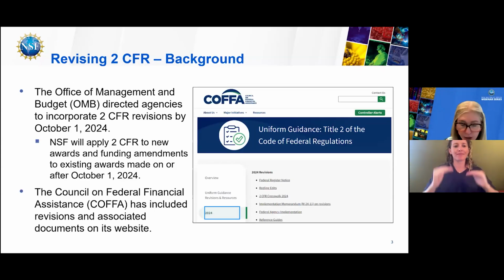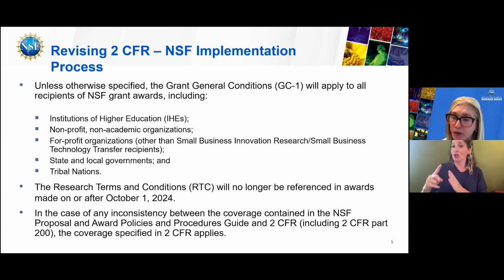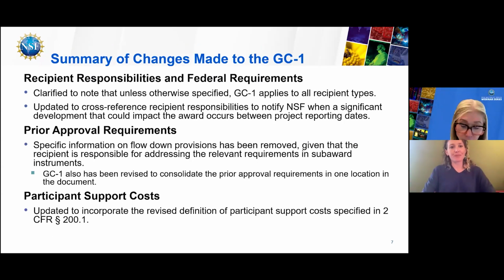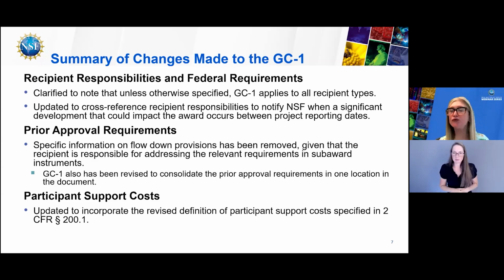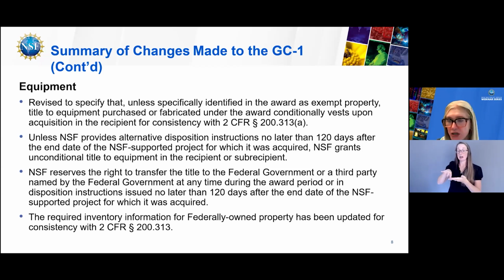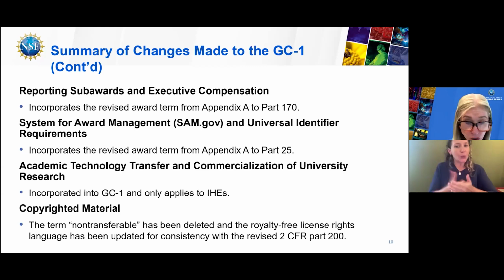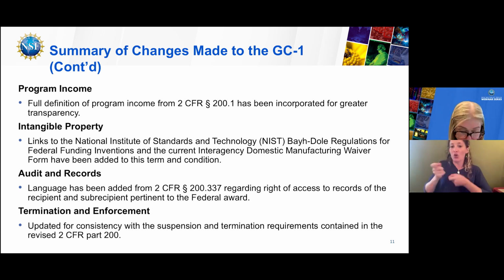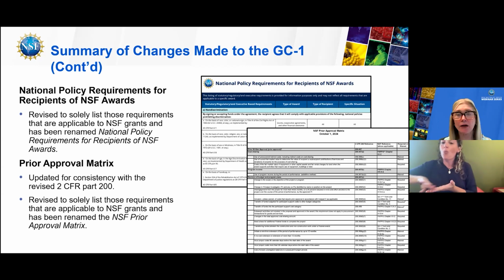Revision of the NSF Award Conditions to Implement the Revised 2 CFR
This webinar discusses important changes to Title 2 of the Code of Federal Regulations (2 CFR) for grant proposers and awardees effective October 1, 2024. Learn how these revisions will improve the stewardship of Federal funds.